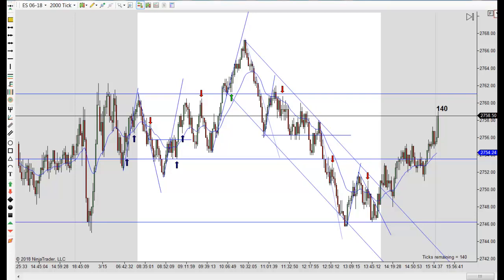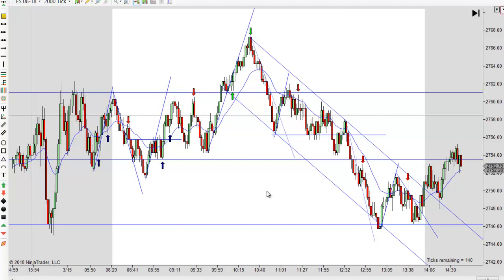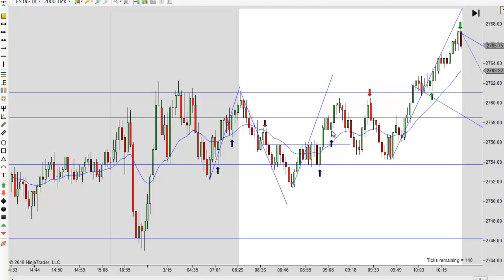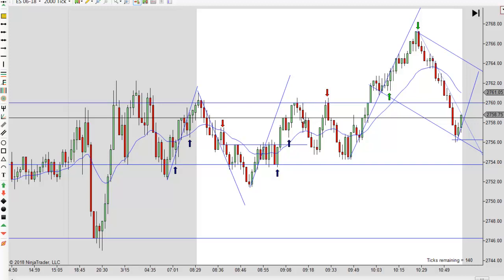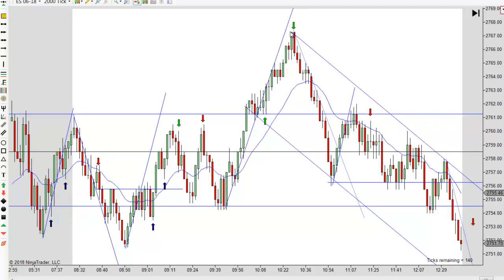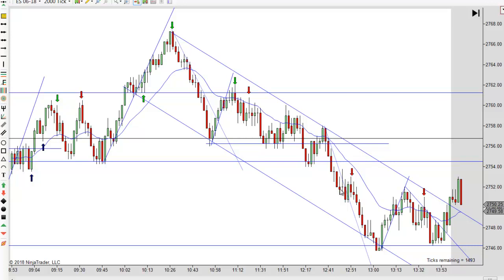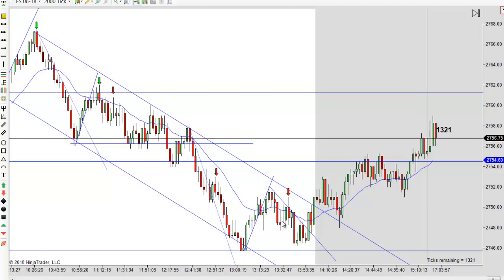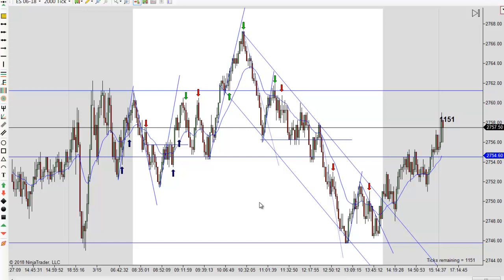Learn to Day Trade With Price Action 03-15-2018